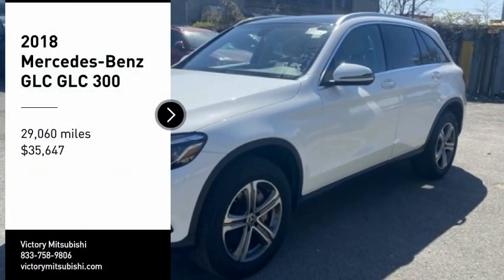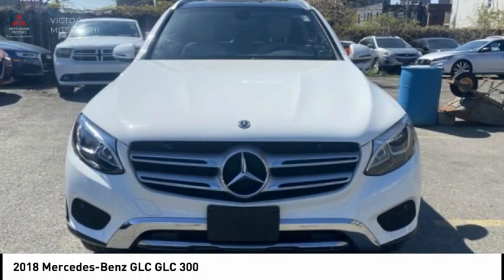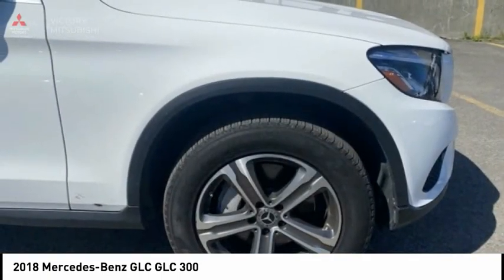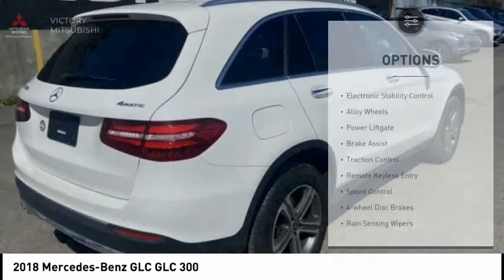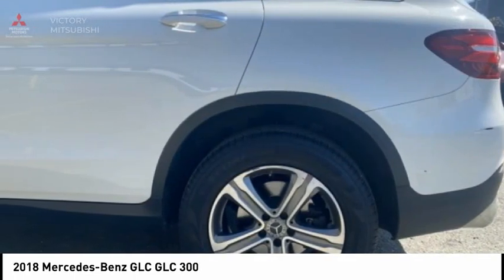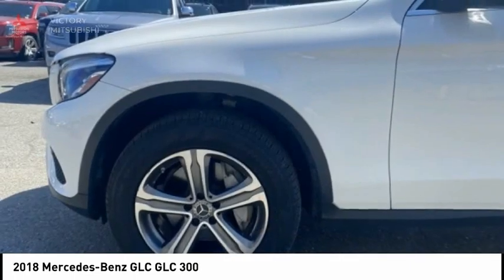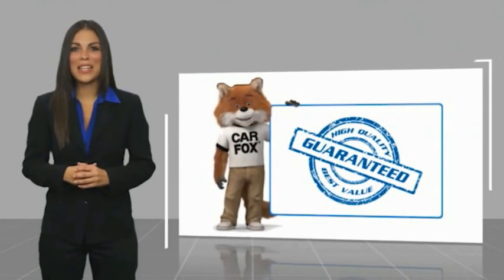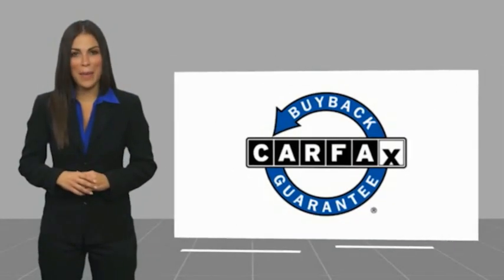2018 Mercedes-Benz GLC Bronx NY 17627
2018 Mercedes-Benz GLC GLC 300

Victory Mitsubishi
4070 Boston Road

Welcome to Victory Mitsubishi! We offer a combined inventory of 700 cars new and luxury used vehicles. All Used vehicles come with a quality assurance inspection, our New Vehicles have an unprecedented 10-year 100k mile warranty we also have vehicles car for any want or purpose. Come into test drive this car for any want or purpose. Come in to test drive this Mercedes-Benz GLC GLC 300 today! Priced below KBB Fair Purchase Price! *.brClean CARFAX.br2018 Mercedes-Benz GLC GLC 300 4MATIC White 4D Sport Utility Save yourself Time and Money - Fill out a credit application online at victorymitsubishi.com and get pre-APPROVED! Financing available for all types of credit with low monthly payment that will fit you budget. Down Payment low as $599. Same day delivery. View our entire inventory by visiting our virtual showroom at victorymitsubishi.com - Only 2 blocks away from Exit 13 off I-95 or Minutes from exit 7 on the Hutchinson Parkway. While we make every effort to ensure the data listed here is correct, there may be instances where the pricing, options or vehicle features may be listed incorrectly. Dealer cannot be held liable for data that is listed incorrectly. Visit Victory Mitsubishi online at victorymitsubishi.com to see more pictures of this vehicle or call us at today to schedule your test drive. please refer to dealers website for exact pricing and for any incentives that we may apply! Our address is 4070 Boston Road, Bronx, NY 10475.br*